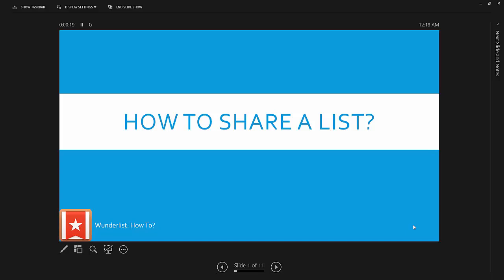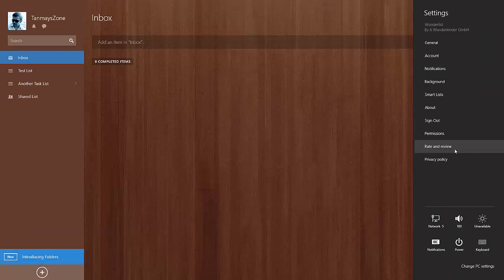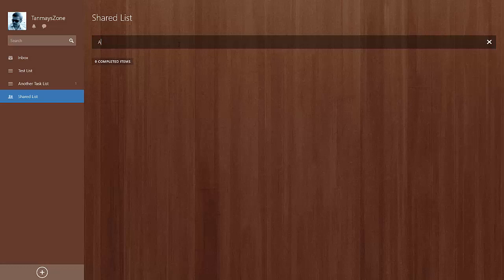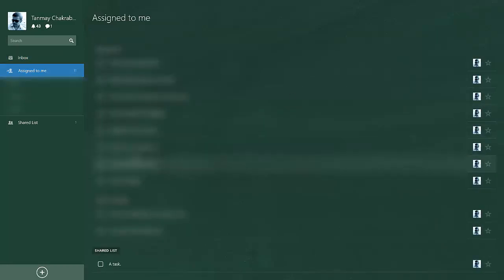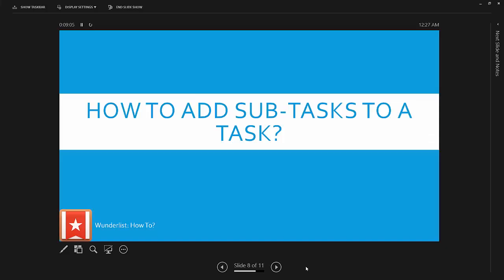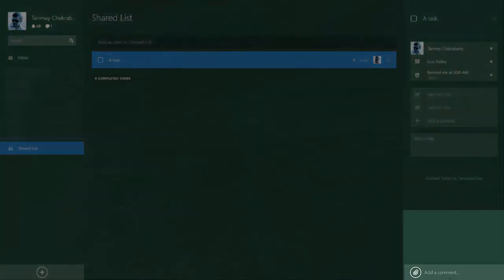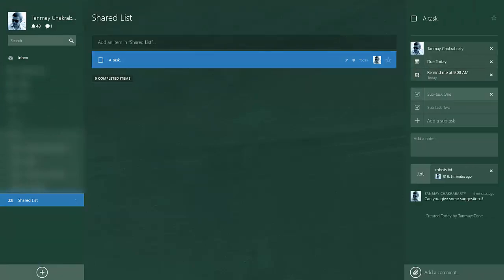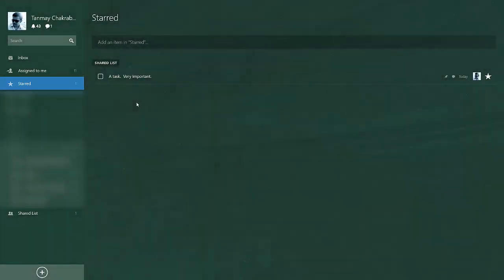Wunderlist : 11 (+2) How To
New to wunderlist? want to know the features of this awesome task management app? This video is for you.

Wunderlist. Best task management app I have used which is a free task managing app. You can find a lot of similar app for task management. Task managing app is a very much required now a days. As because we started go through multi-tasking. Office, blogging, home etc. So we all now need some kind of task managing app. And what can be better if the app for task management is both free and available on all possible devices, even including apple watch.

Wunderlist can sync its data from all application when an user log in. So no matter where you are, your best task management app is always with you. When there is tasks there should be a task management app, plus point when it is free task managing app.

How to share a list?
How to accept or deny a list request?
How to leave a list?
How to assign user to a task?
How to find all tasks assigned to you?
How to set due date?
How to set reminder?
How to ad sub-tasks?
How to comment on a task and start conversation?
How to attach files to comment?
How to add notes to tasks?
How to rename a task?
How to star a task?